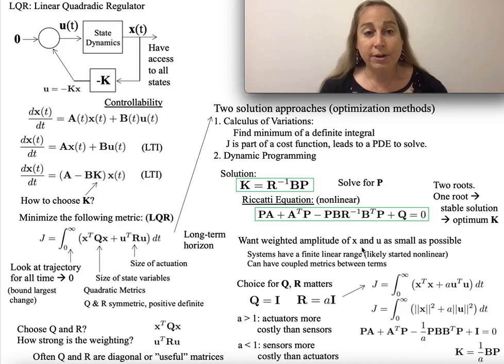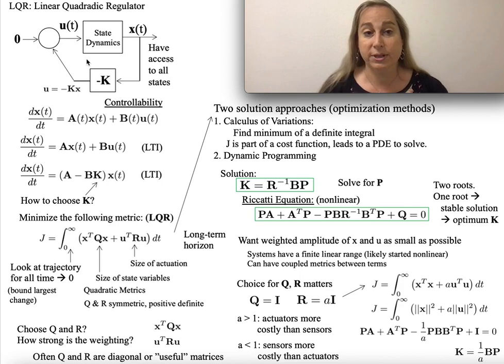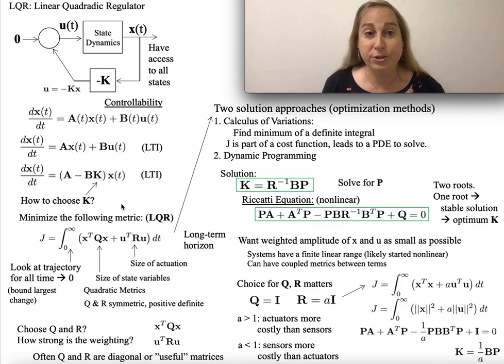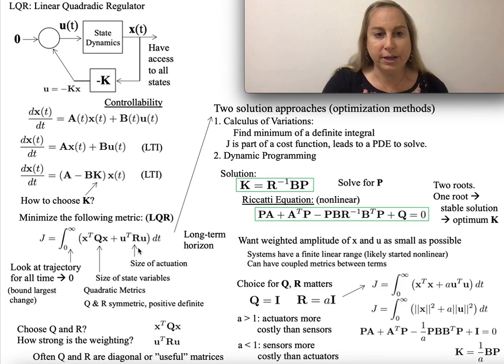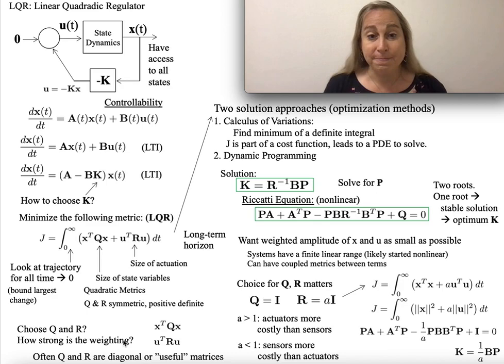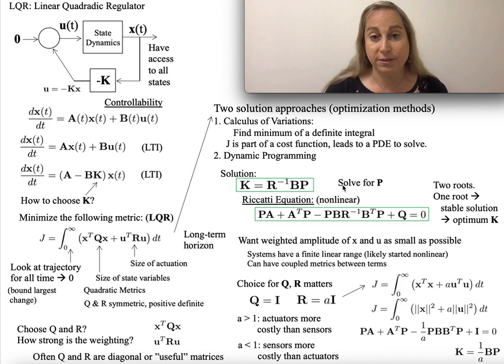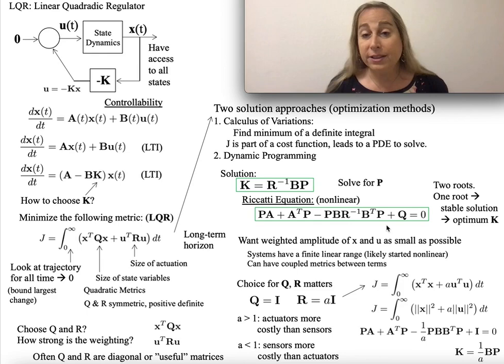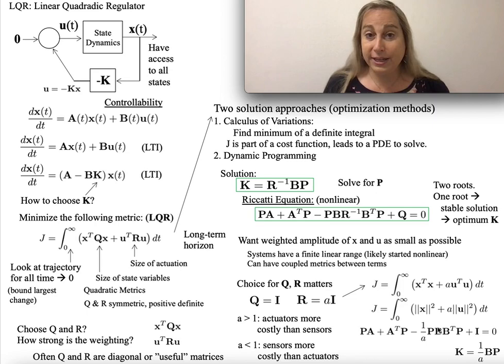Overview of LQR for System Control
This video describes the core component of optimal control, developing the optimization algorithm for solving for the optimal control values assuming one has access to all state variables.